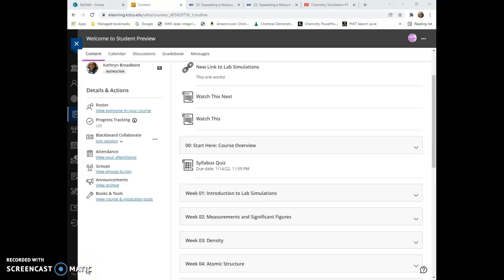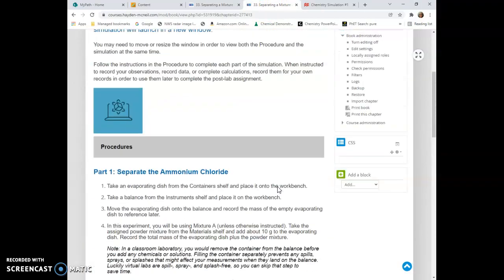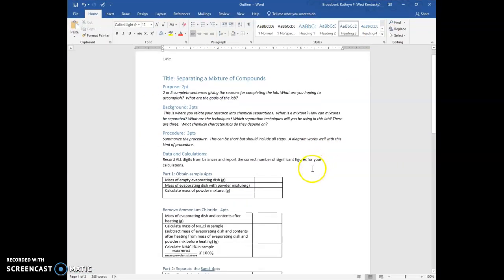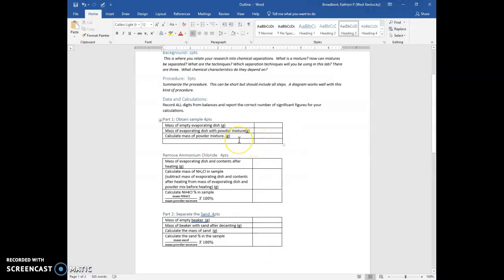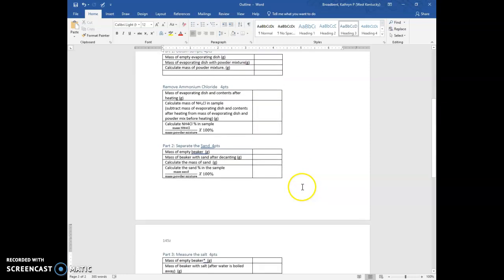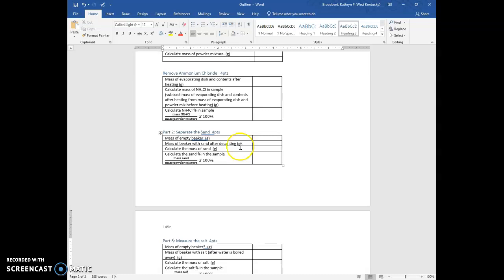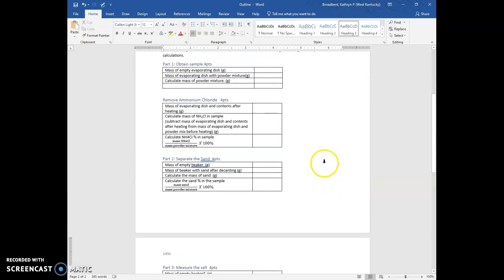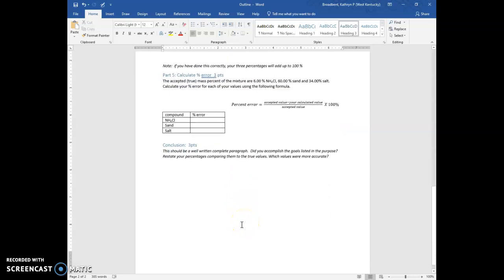145z Sep Mixtures